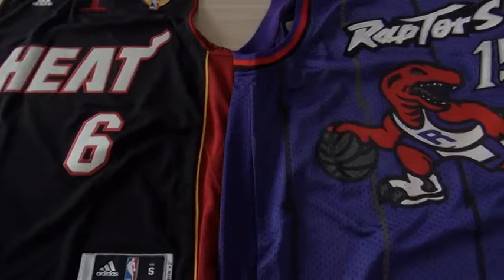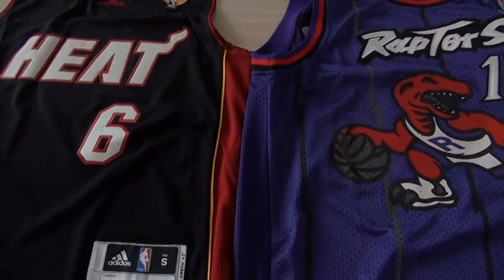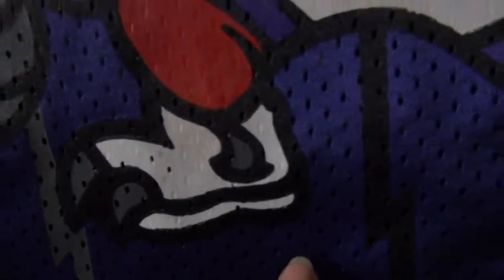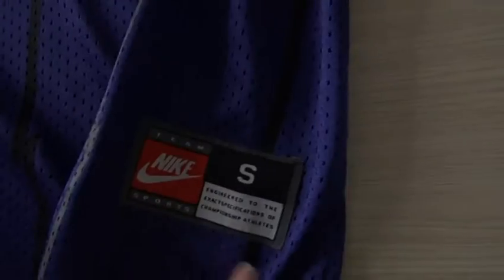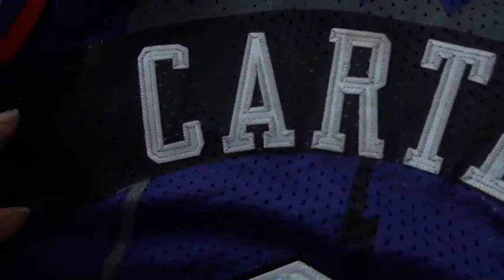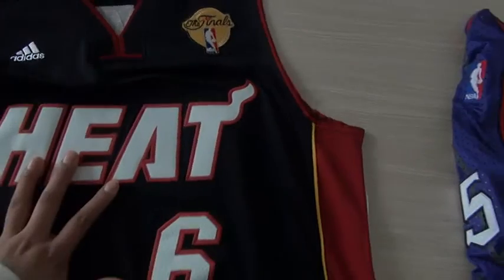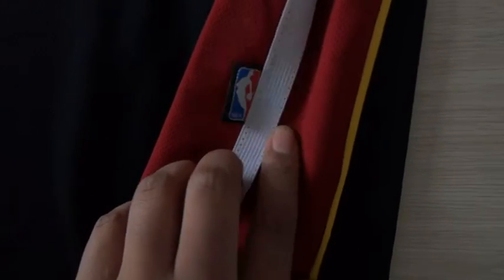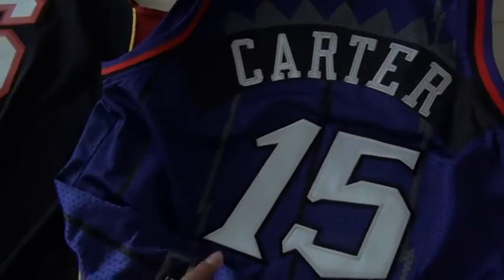17NBA Throwback raptors net jerseys&$22 Miami Heat Lebron's replica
about 7days will arrive to you
shipping cost is 20 for entire order
we take credit card, western union and money gram.